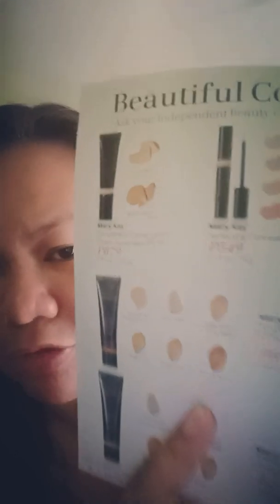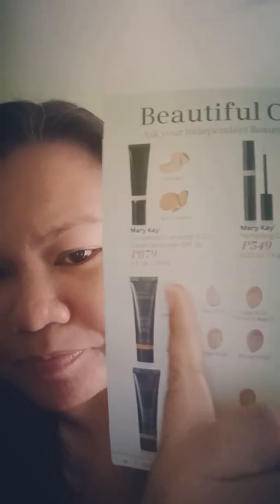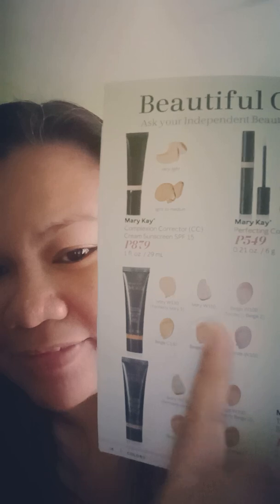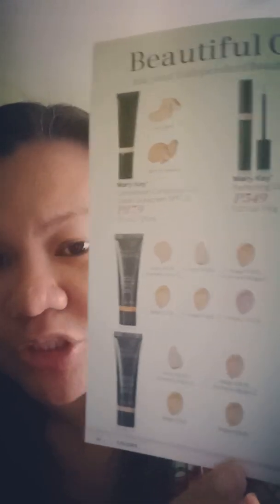Is it matte or luminous liquid foundation for you?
Product used:
Matte 3d liquid foundation beige c130